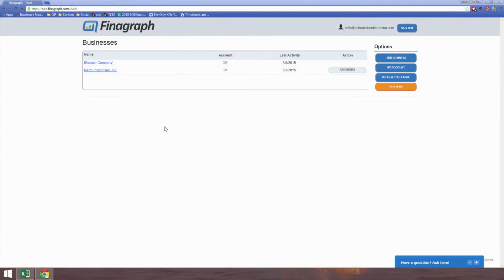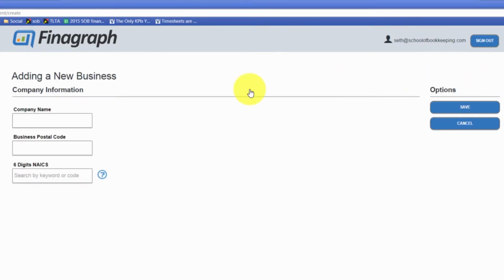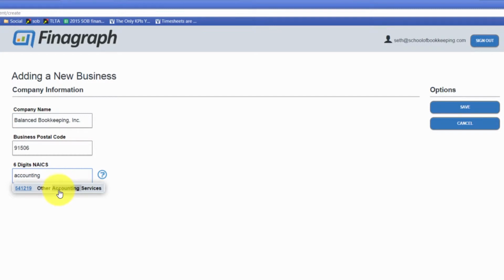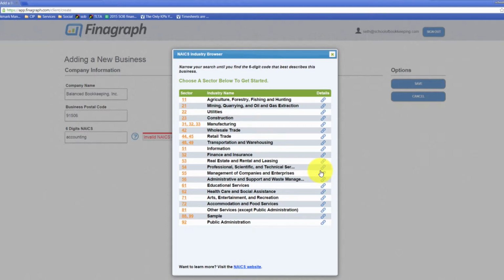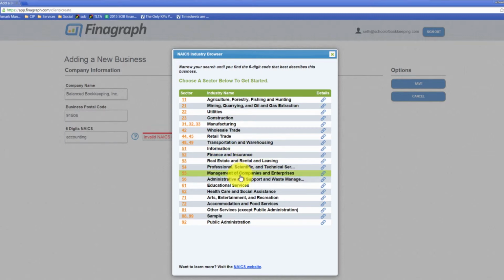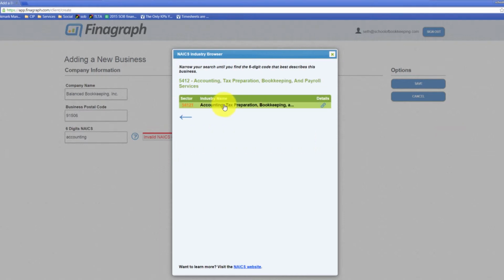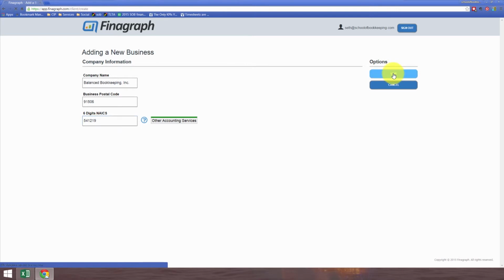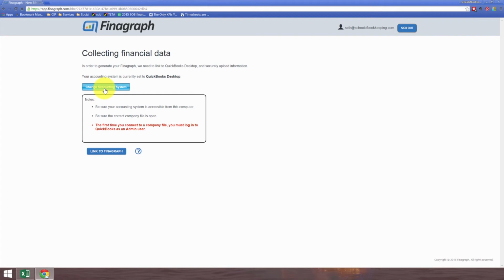NAICS Codes and Getting Set Up with Finagraph